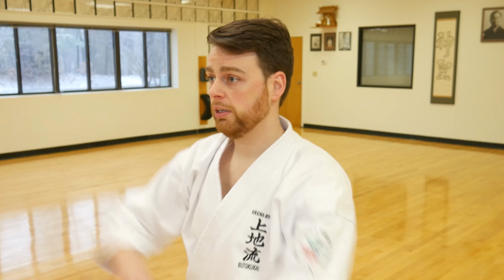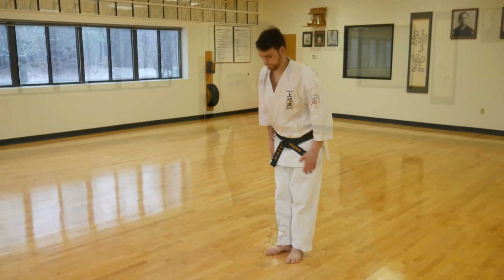Kata Flow Drill - Uechiryu Karate Seisan Kata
This is one of my favorite drills to improve the flow of techniques in my kata. I hope this drill help you with your training!